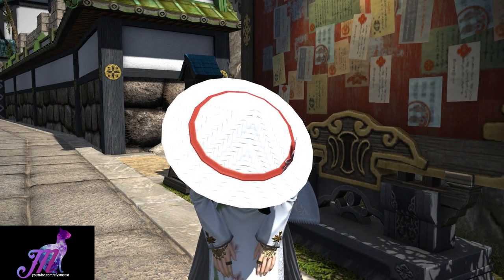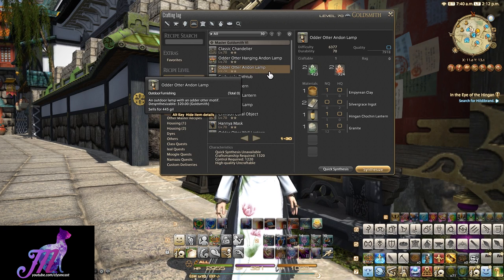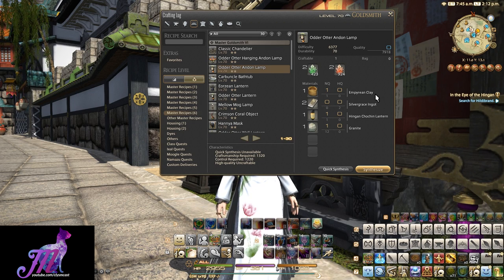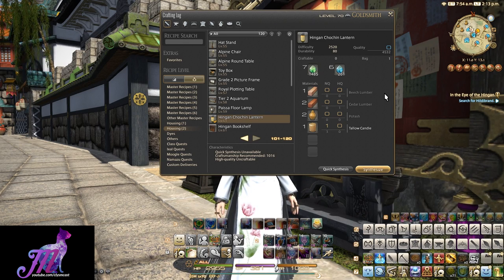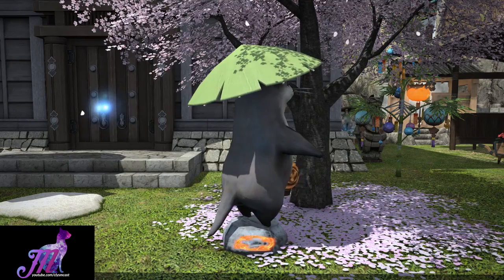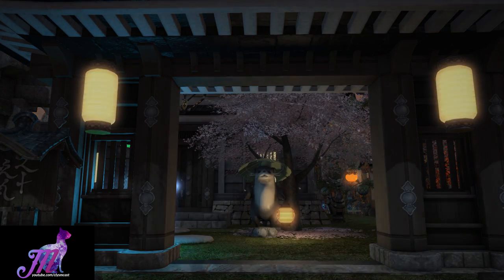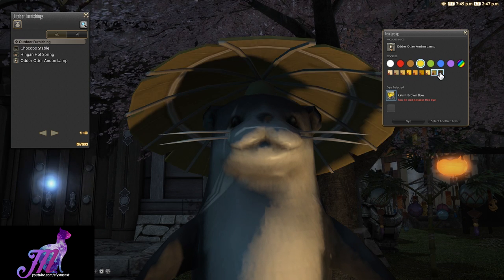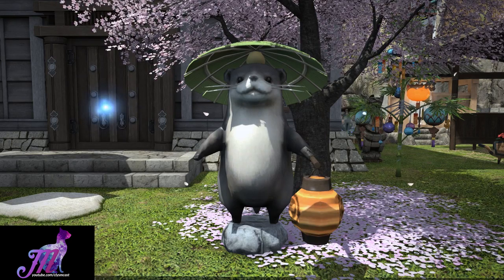FFXIV: Odder Otter Andon Lamp Outdoors